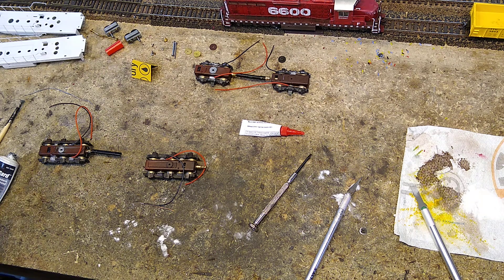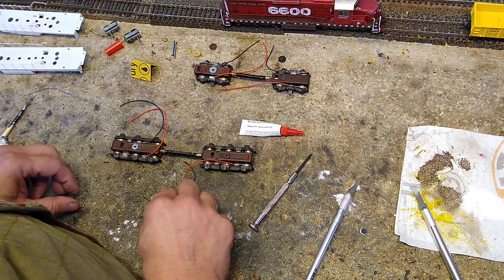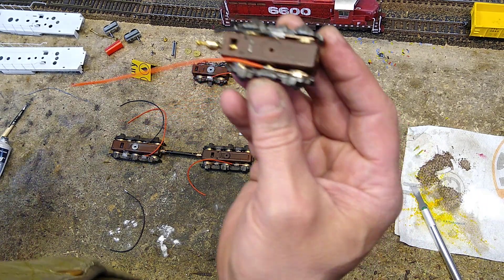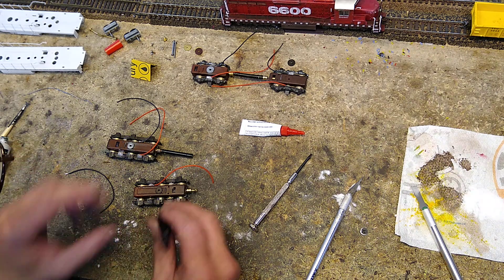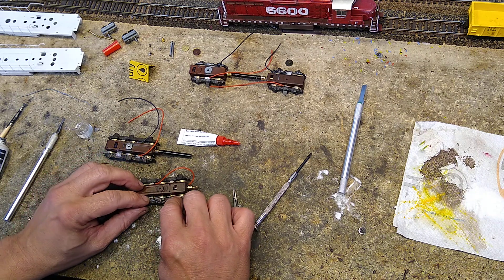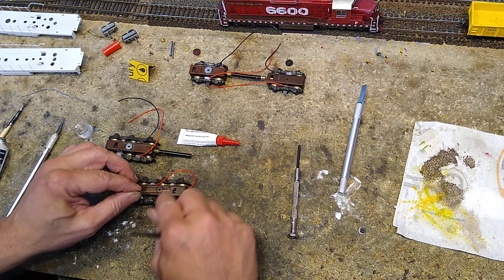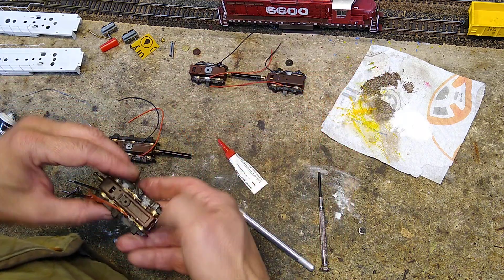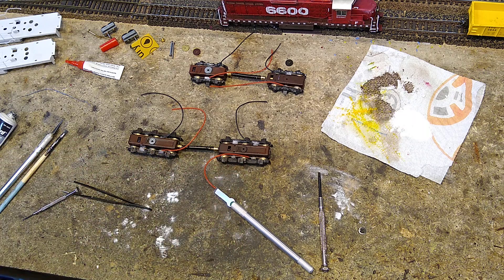5 locomotives in 30 days part 23 Tenshodo install all wheel pickup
Installing power pickup for all wheels on the Tenshodo SD24 and GP20.